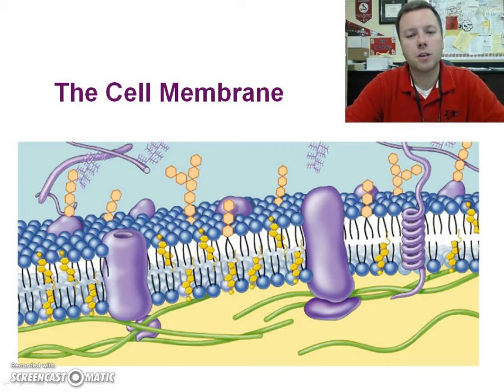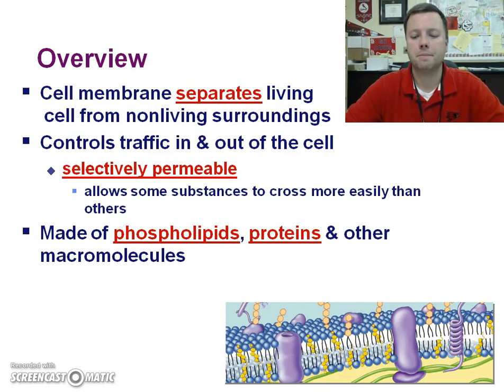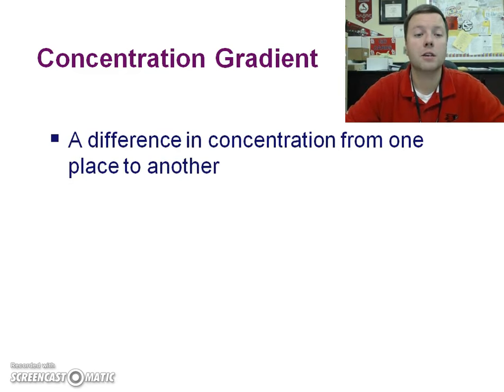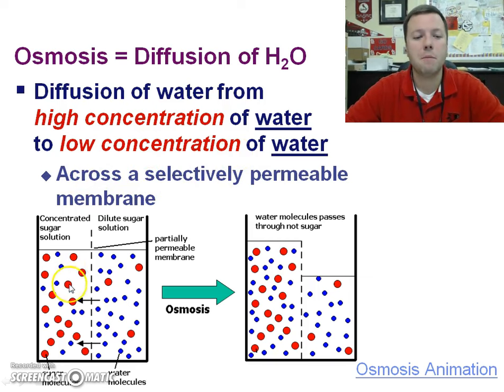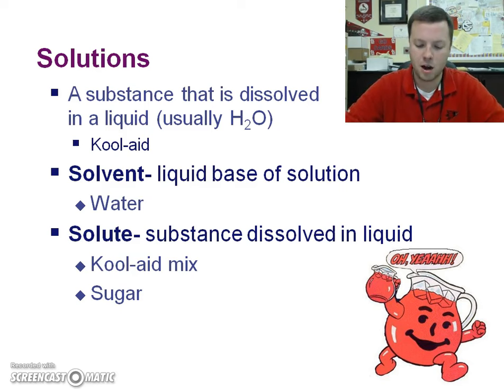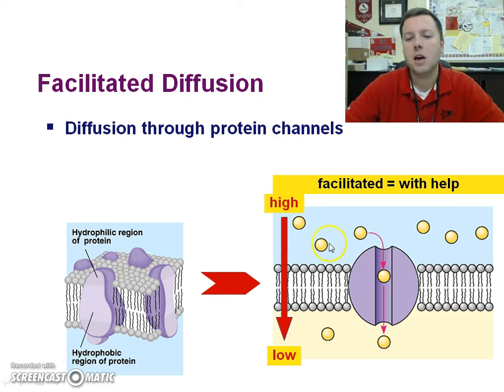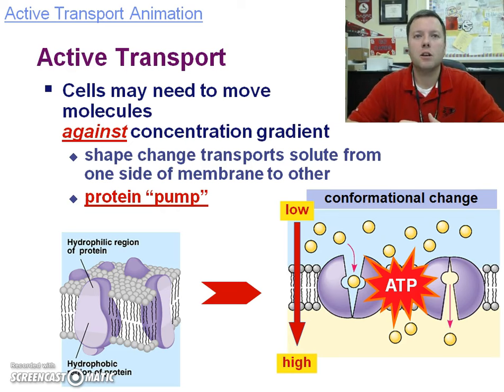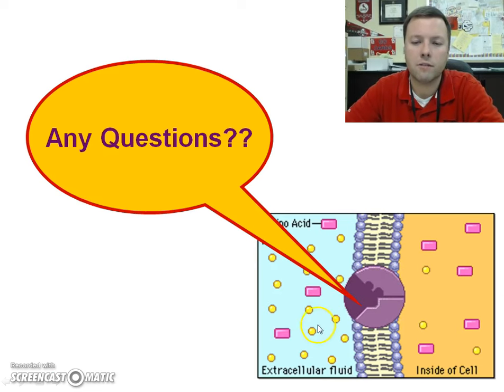Cellular Transport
Basic structure & movement across the cell membrane